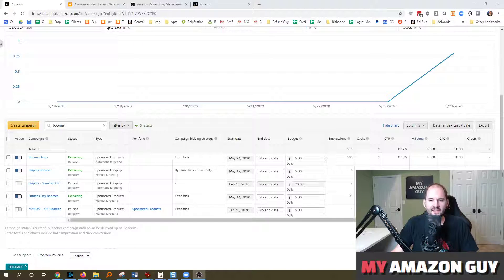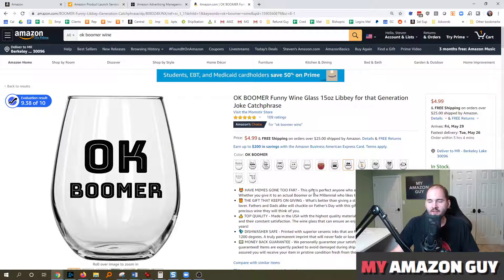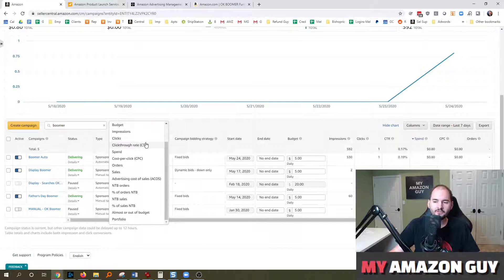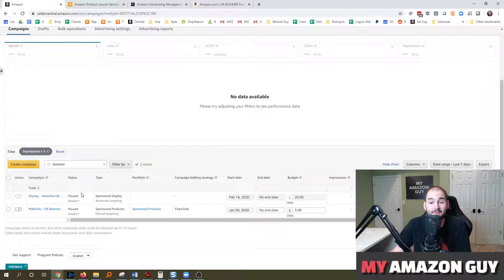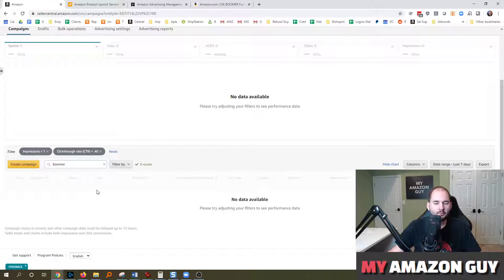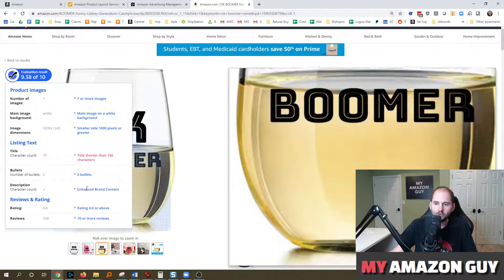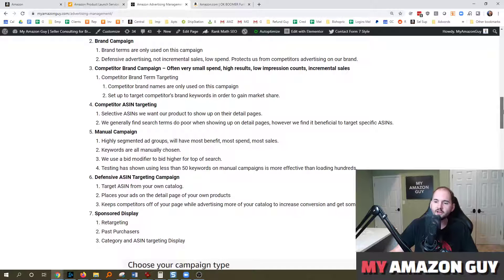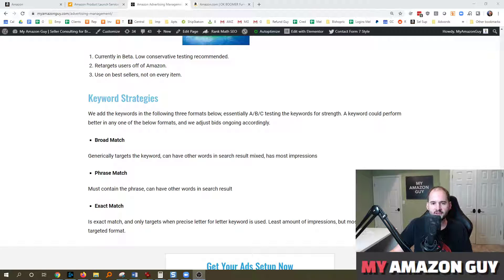Amazon Advertising Filter Tip to Find Under-performing Products Lacking Impressions, CTR, or Clicks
You can search for campaigns, ads, keywords and product targets, and ad groups by entering all or part of the name in the search box at the top of the table. By layering multiple filters you can analyze specific performance drivers based on the benchmarks you set.

To search in the campaign manager:
Navigate to the campaign manager.
Navigate to the page you'd like to search within, such as campaigns, ad groups, ads, targeting, or negative targeting.
Click the search box at the top of the table.
Type all or part of the campaign, ad, or keyword name and press Enter.
Click Filter by and choose a filter.
Select your filtering criteria from the options presented. Often this consists of a range for the filter (such as greater than or less than), and a value.
Click Save to create the filter.
Review your filtered results and modify the filter as needed.
Edit your campaigns as needed by clicking any editable fields in the table.
Note: You can choose which columns show in the campaign manager. To change the settings, click Columns, then Customize Columns on the right side above the table.

List of Amazon Advertising Filters
Type
Targeting
Budget
Impressions
Clicks
CLickthrough rate (CTR)
Spend
Cost-per-click (CPC)
Orders
Sales
Advertising cost of sales (ACOS)
NTB Orders
% of orders NTB
NTB sales
% of sales NTB
Almost or out of budget
Portfoli